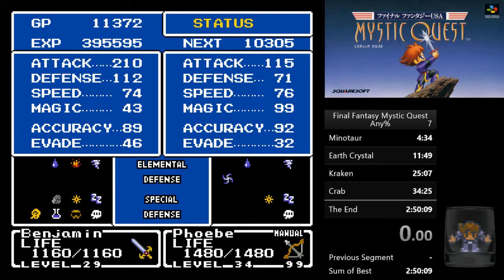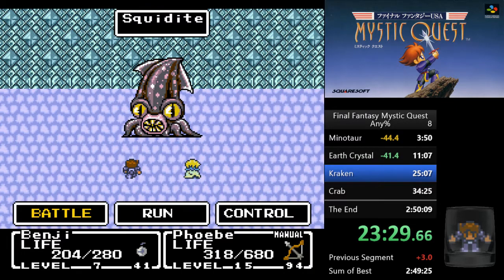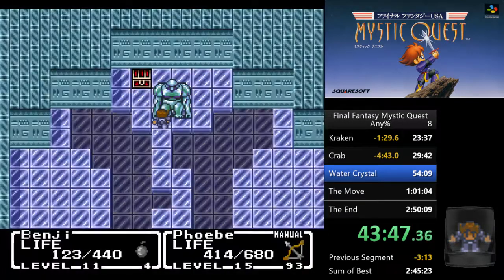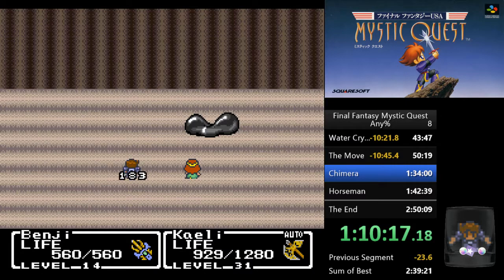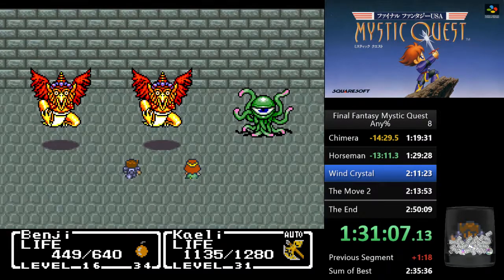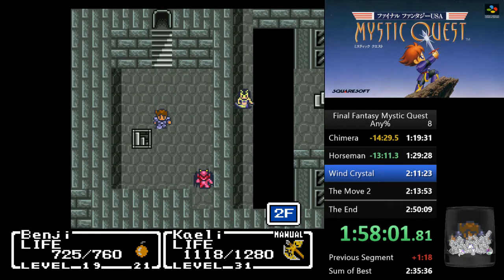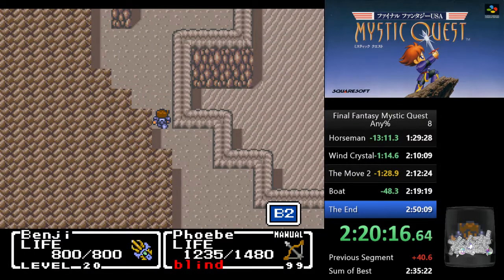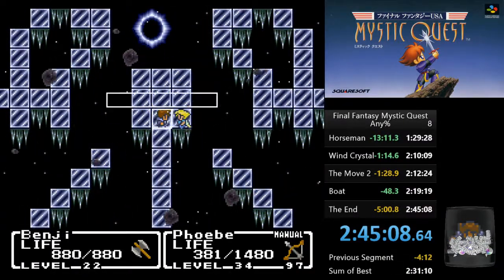Let's Game Fast: Final Fantasy Mystic Quest 3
Okay official, Pazuzu is the worst